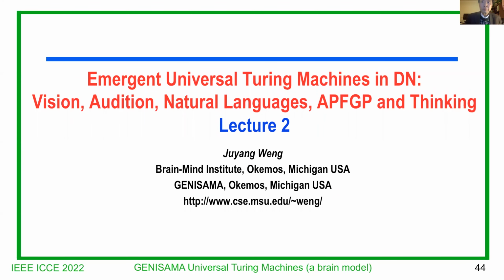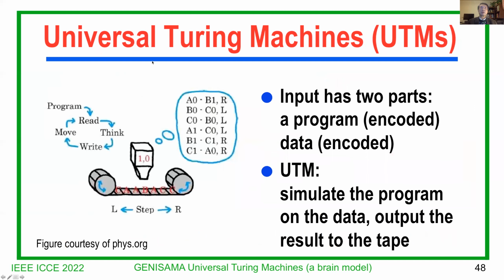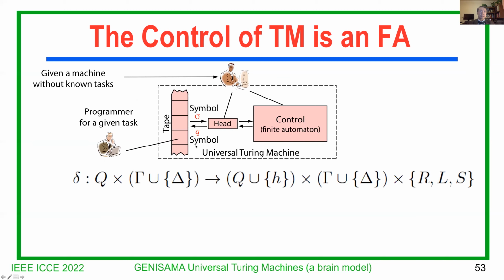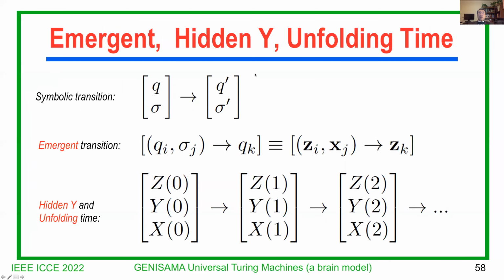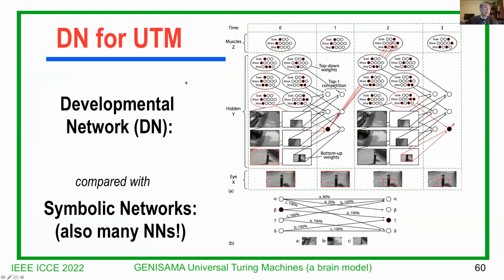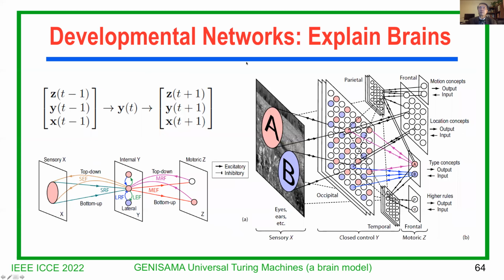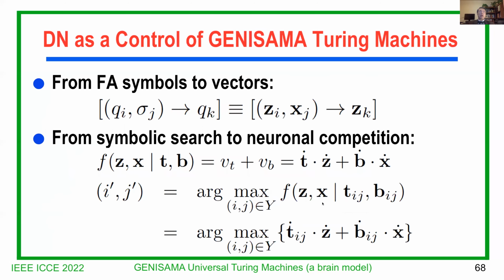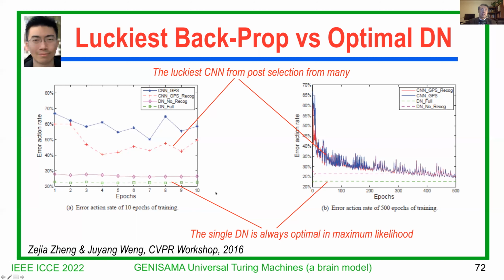Tutorial: Conscious Robots (2/3)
Autonomous development needs a general-purpose theory and experimental studies require such a theory.  Finite automata (a.k.a. finite-state machines) have been taught in almost all electrical engineering programs.  However, Turing machines, especially universal Turing machines (UTM), have not been taught in many electrical engineering programs and were dropped in many computer science and engineering programs as a required course.   This resulted in a major knowledge weakness in many people working on neural networks for developmental AI.  Without knowing UTM, researchers have considered neural networks as merely general-purpose function approximators instead of general-purpose computers.   This tutorial first briefly explains what a Turing machine is, what a UTM is, why a UTM is a general-purpose computer, and why Turing machines and UTMs are all symbolic and handcrafted for a specific task.  In contrast, a Developmental AI system must program itself through lifetime, instead of being programmed for a specific task.  The Developmental Network (DN) by Weng et al. is a new kind of neural network that avoided the controversial Post Selection---selection of networks after they have been trained.  A DN learns to become a general-purpose computer by learning an emergent UTM directly from the physical world, like a human child does.  Because of this fundamental capability, a UTM inside a DN emerges autonomously on the fly, realizing APFGP (Autonomous Programming For General Purposes), 3D-to-2D conscious learning and machine thinking.  The well-known three bottleneck problems in AI, vision, audition, and natural language understanding are all naturally dealt with in DN experiments to be presented in the tutorial.